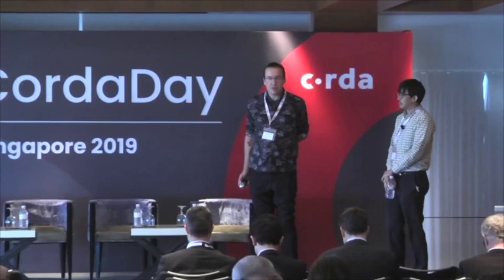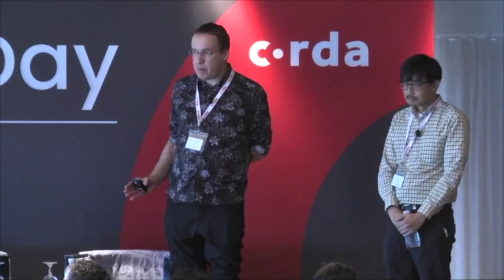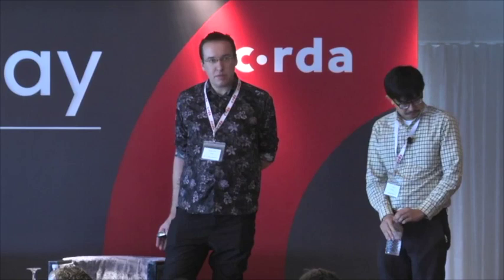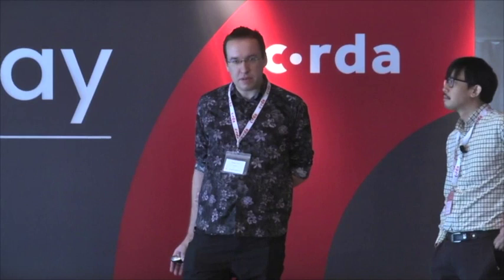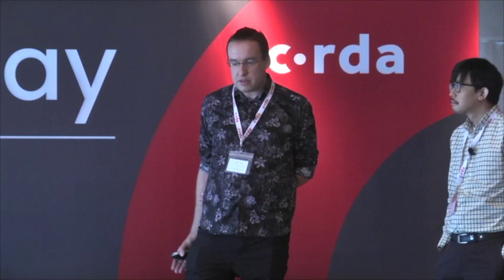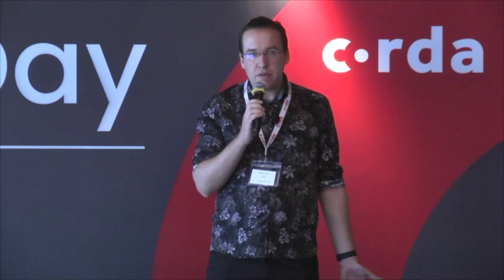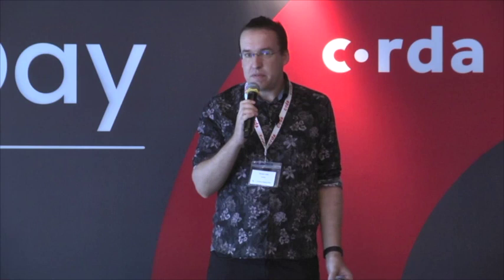Vito Chin & Michael Cutler at CordaDay 2019 in Singapore